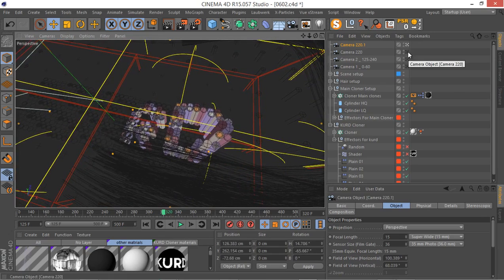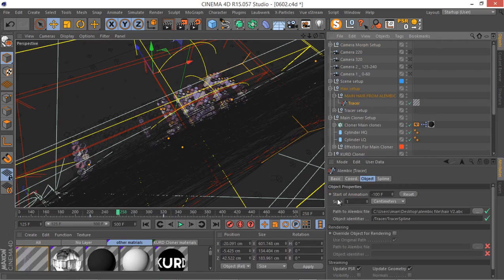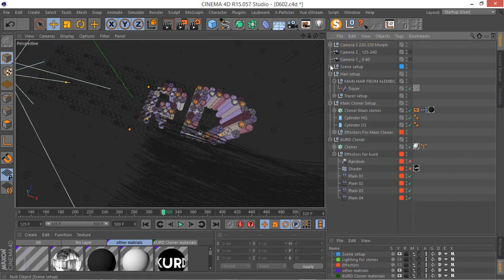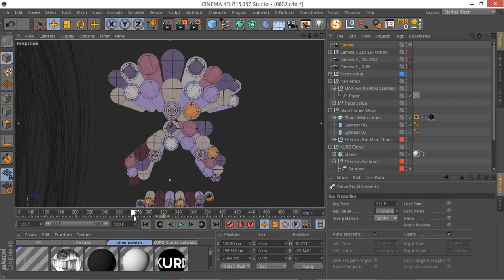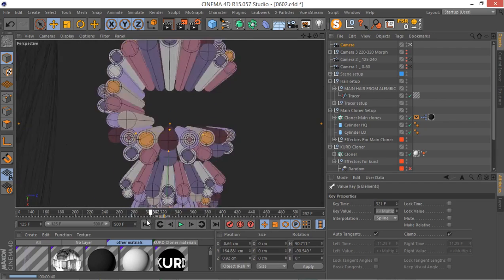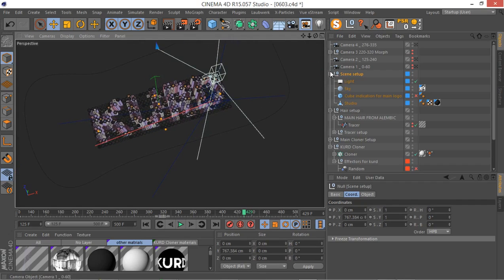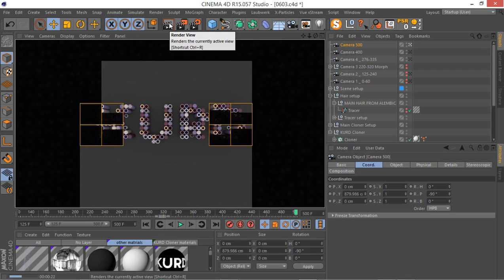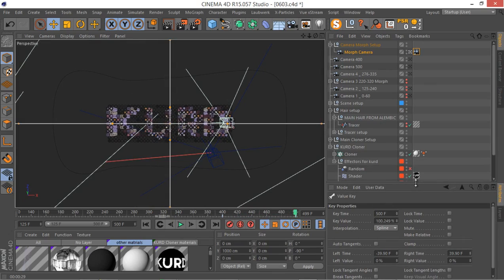22 USING CAMERA MORPH AND KEYFRAMES FOR THE REMAINING 3 CAMERAS